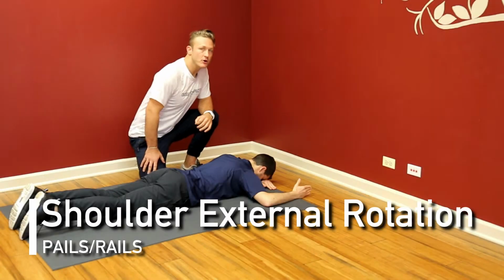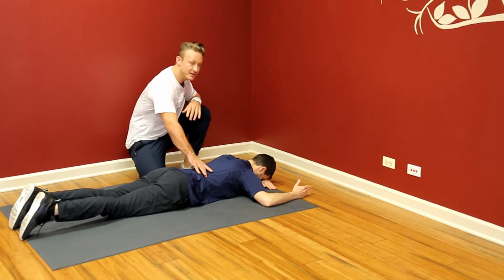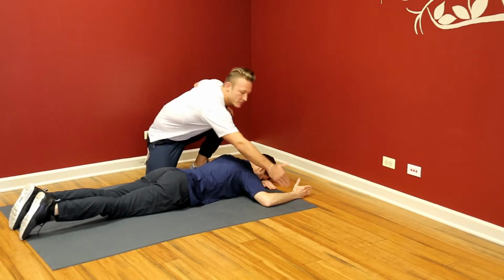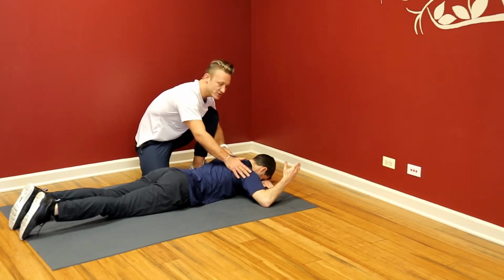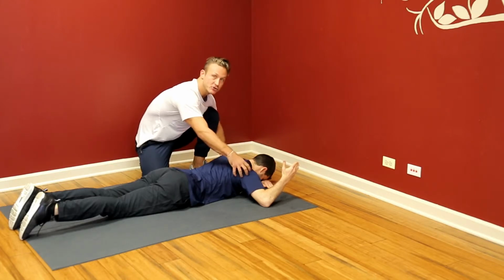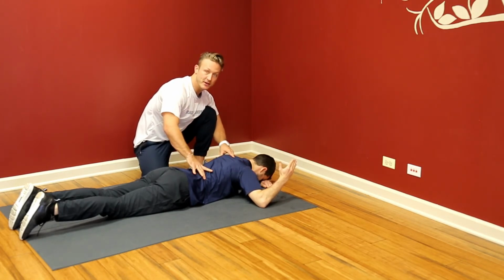Shoulder External Rotation